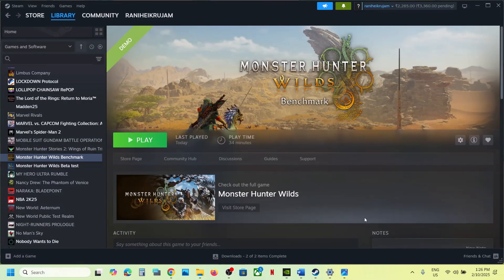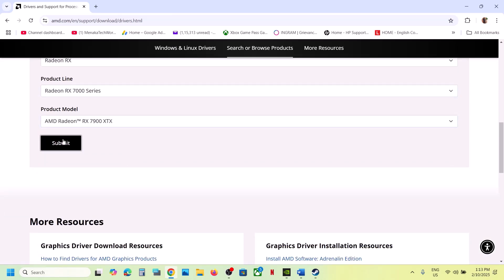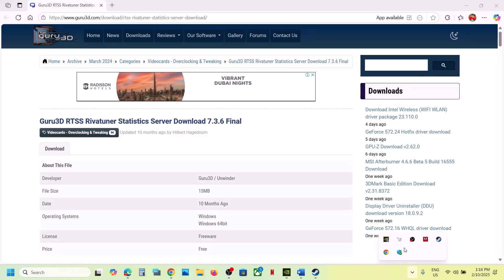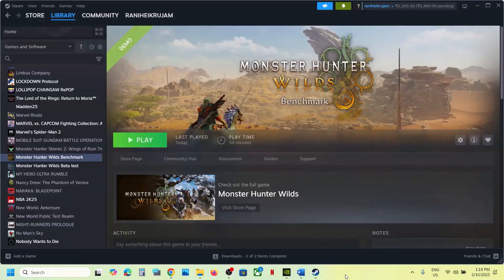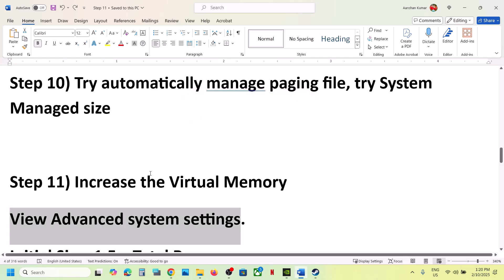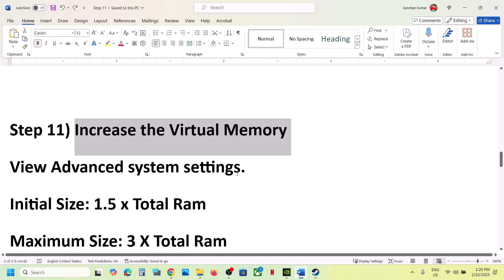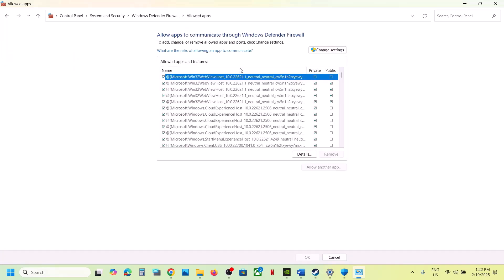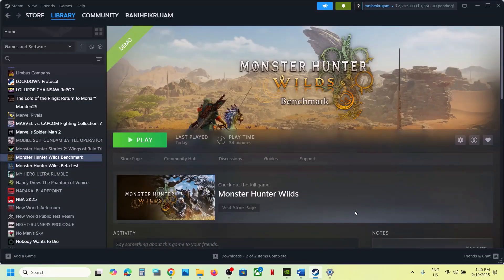Fix Monster Hunter Wilds Benchmark/Beta Error Unsupported Graphics Card Graphics Is Not Supported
Fix Monster Hunter Wilds Benchmark Error Unsupported Graphics Card Graphics Is Not Supported Error on PC
Step 1) Restart Steam
Step 8) Remove compatibility mode from Steam exe file
Step 18) Unplug External devices such as hotas, wheel, pedals, mouse, Razer Tartarus, disconnect all the additional USB adapter connected to PC, disconnect additional joystick/controllers connected, disconnect multiple monitors, turn off Razer Synapse (razor lighting effects) and MSI Dragon Center, corsair software, close third-party services such as nahimic services/lightingservice.exe etc.